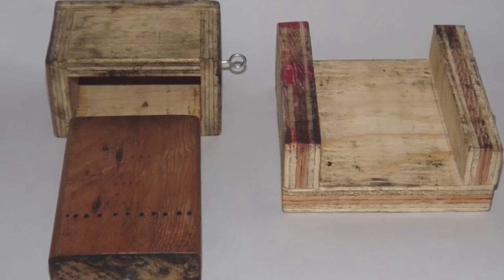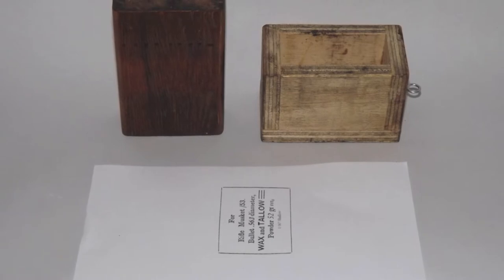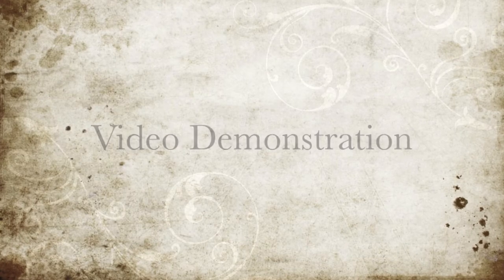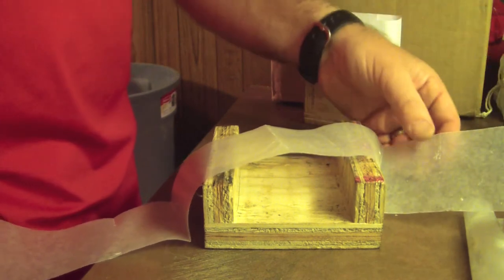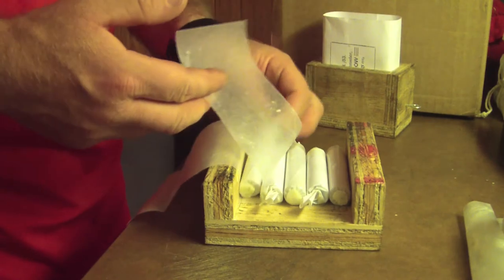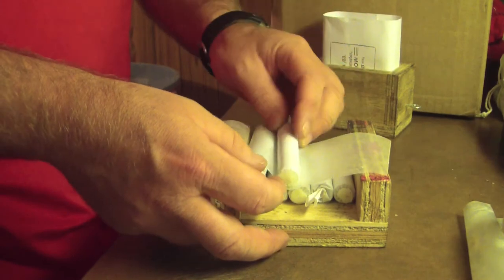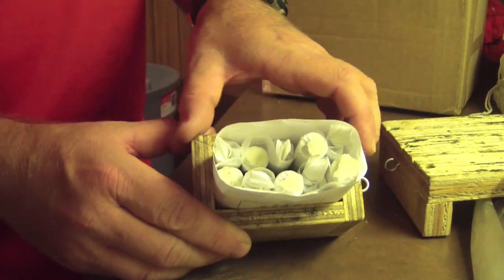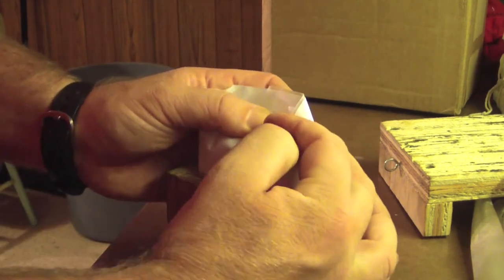Packaging Pritchett Cartridges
Not completely historical, but in the right spirit.